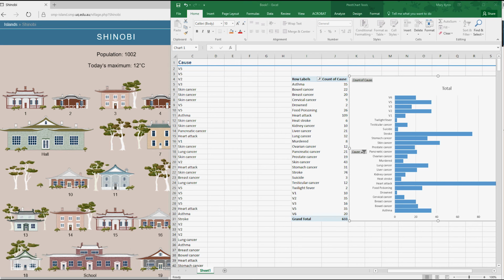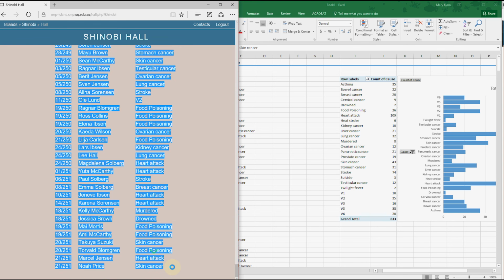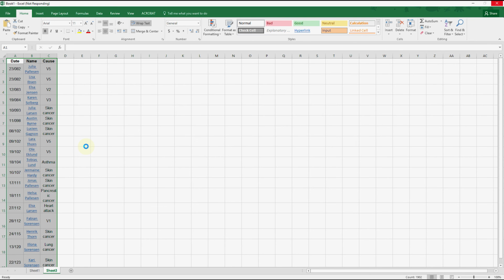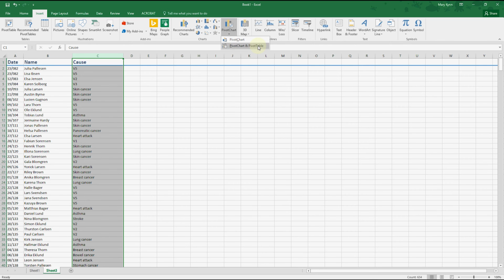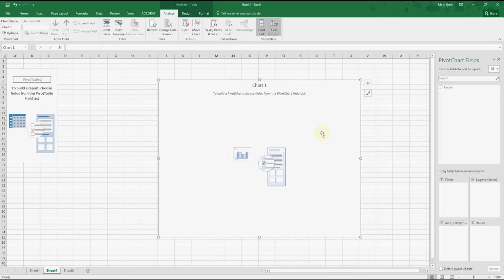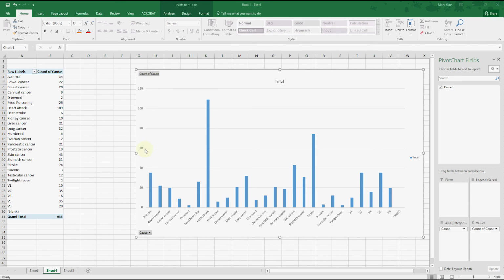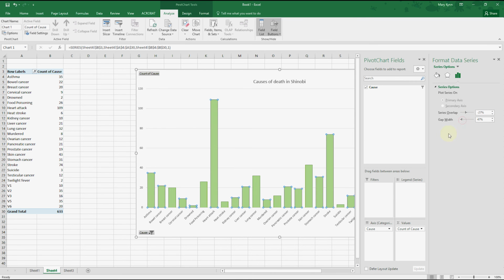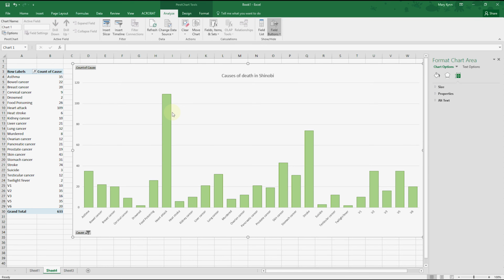Excel: graphing raw data (pivot chart)